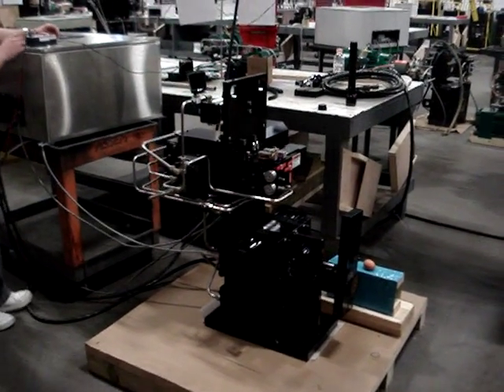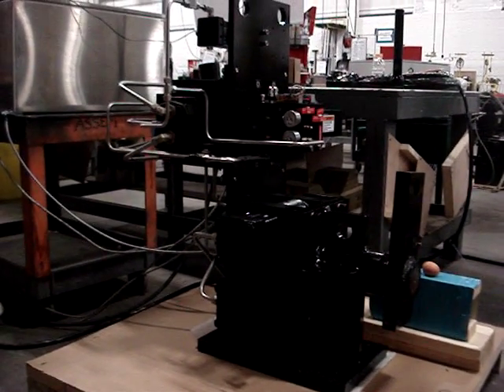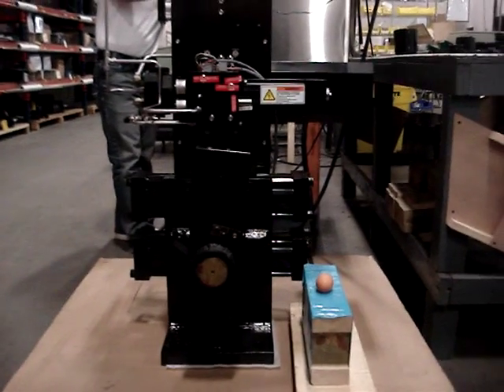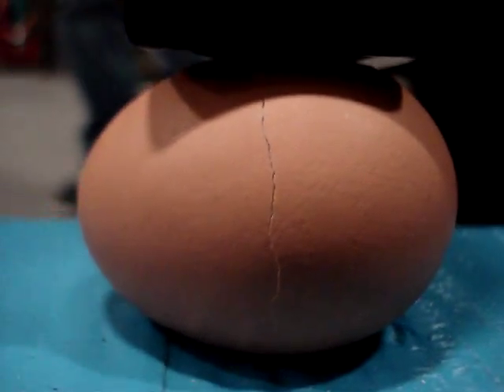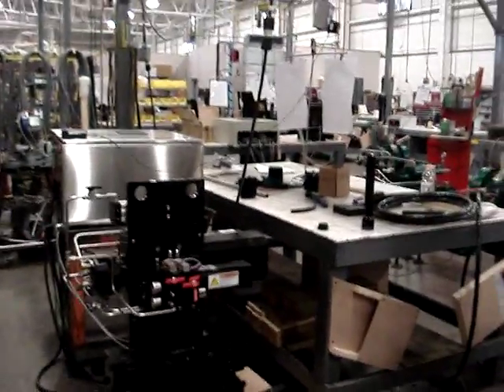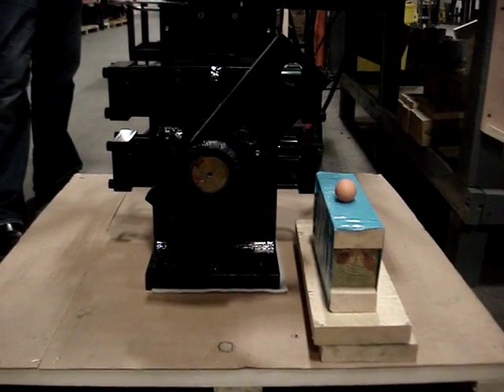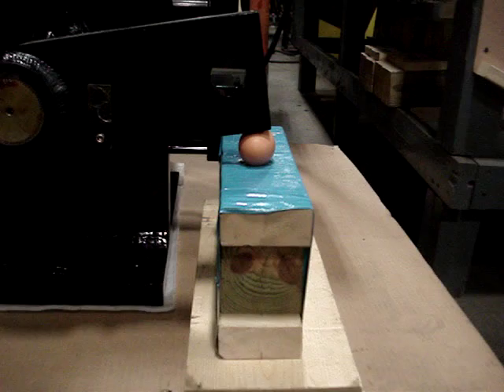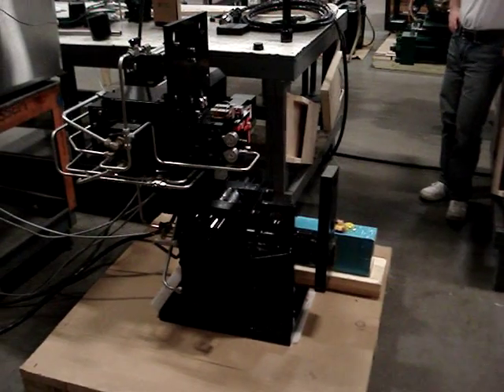Furnace Pressure control - Induced Draft Fan Actuator.MPG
Induced Draft Fan drive used for Inlet Vane control (IVC) or ID Fan damper. 100% duty cycle, high speed (3 sec/90deg), 0.1% deadband, 70 millisecond deadtime regardless of the size of the setpoint change.  Widely used in coal fired power plants.  Speed and accuracy are critical for stable furnace pressure control and catching "excursions" such as a turbine load rejection.  Power plants cannot get their boilers to trip during runback tests after installing this type of actuator.  There is no oil tank or associated filtration system.  It is closed-loop, low volume.  Oil is transferred from one side of a double-acting cylinder to the other with bi-direction brushless motors and pumps (positive displacement gear pumps).